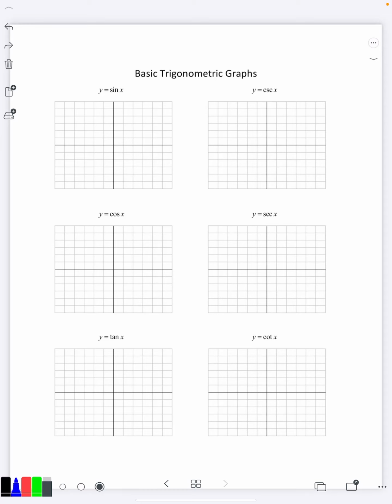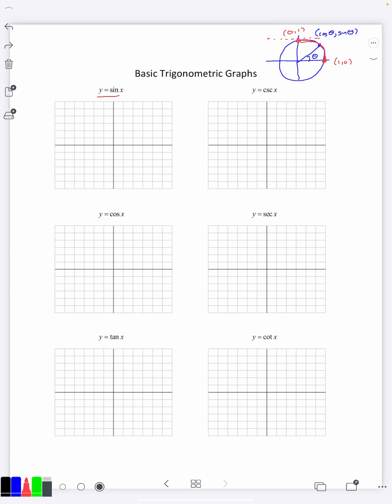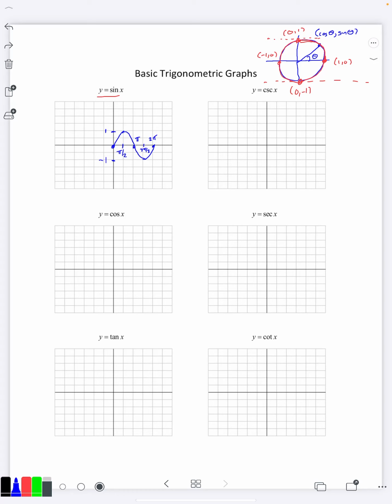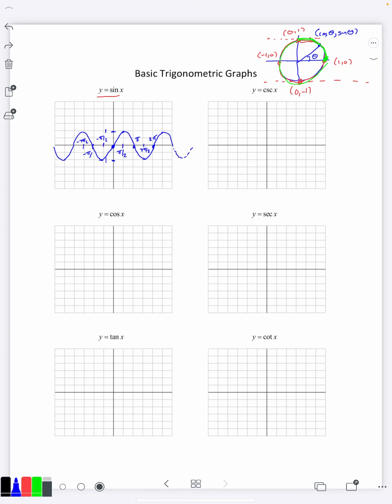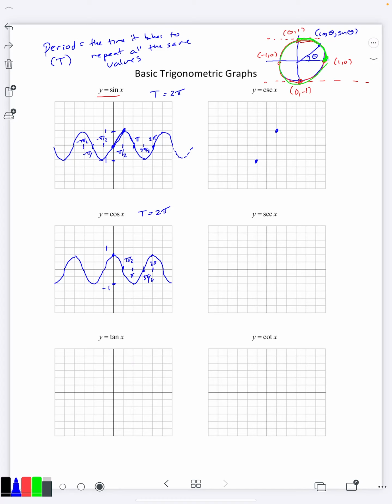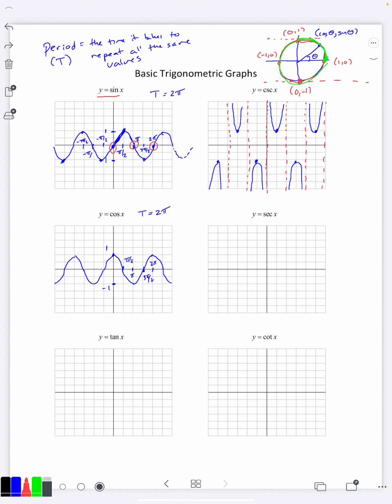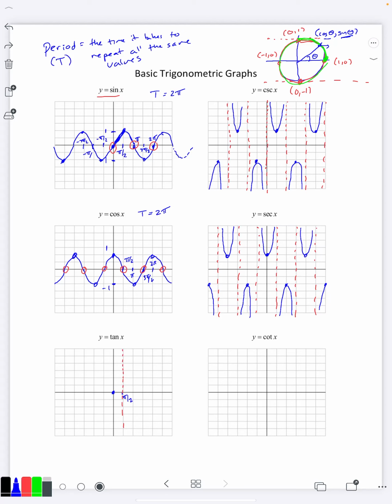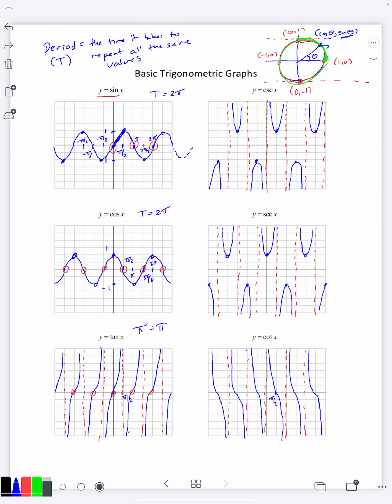Basic Trigonometric Graphs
This video shows and explains the basic graphs for each of the six trigonometric functions.